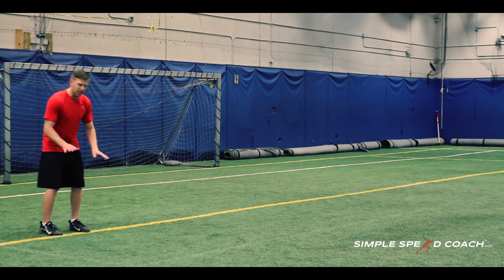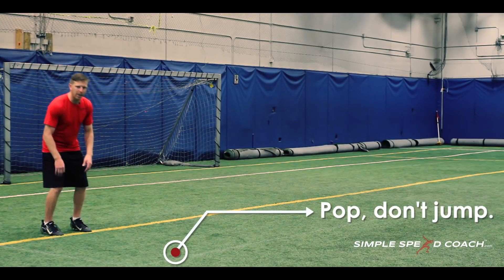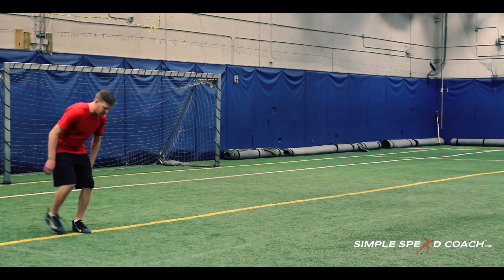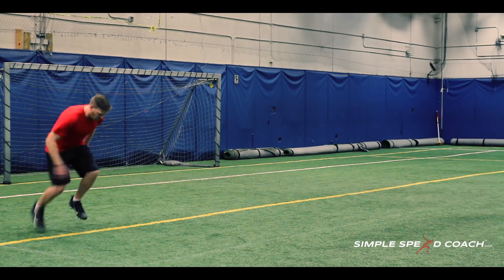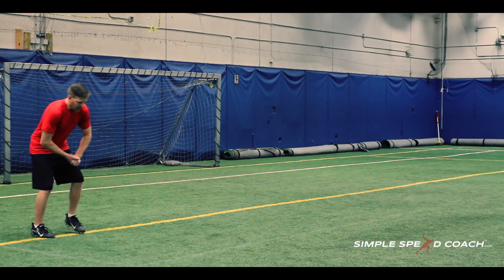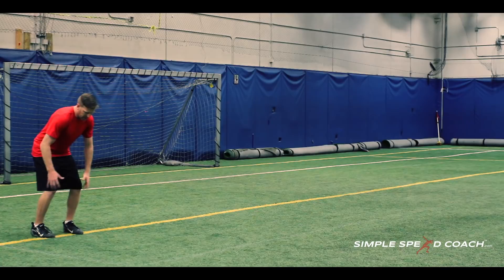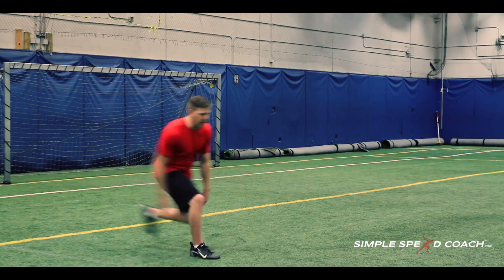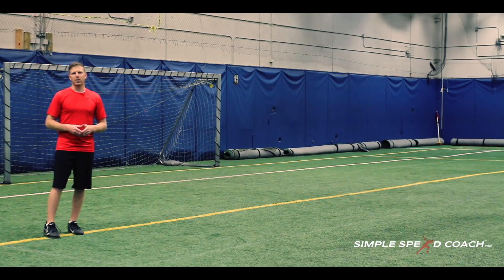Quick-Step Standing Sprint Start | Acceleration Training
Improve in-game acceleration with Quick-Step Sprint Starts. Learn a faster first step to increase quickness, agility and speed.